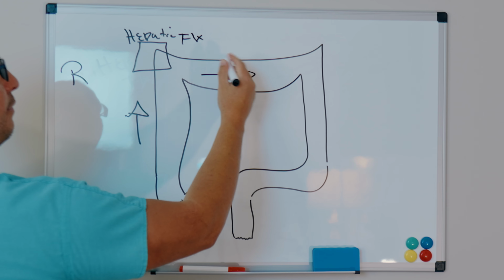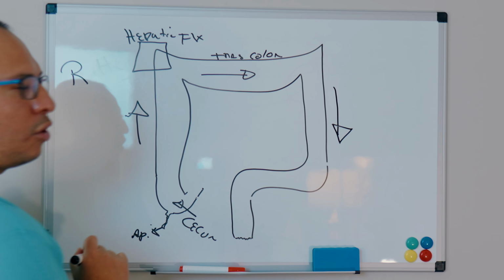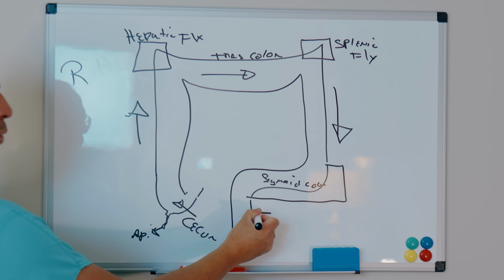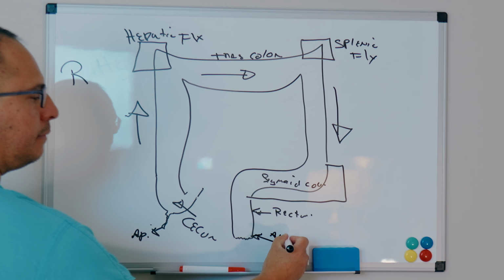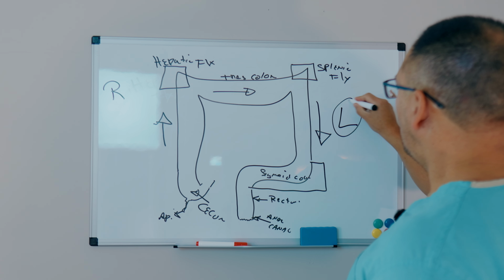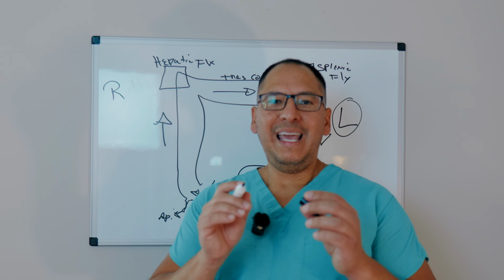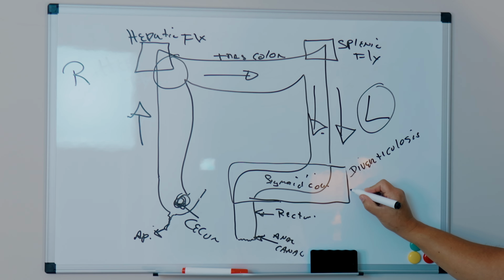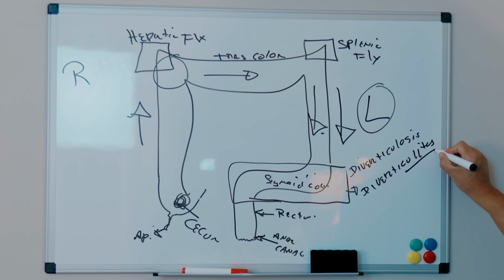Why Identifying These Colon Landmarks Prevents Complications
Learn the key colonic landmarks every student and clinician should know. In this video, we break down the anatomy of the colon in a simple and visual way — including the cecum, ascending colon, hepatic flexure, transverse colon, splenic flexure, descending colon, sigmoid colon, and essential structures used in endoscopy and radiology.

Understanding these landmarks is essential for diagnosing conditions like colitis, polyps, volvulus, diverticulitis, and for performing safe colonoscopies.

📌 What You’ll Learn:

Major anatomical segments of the colon

Flexures and their clinical significance

Blood supply and watershed zones

How colonic landmarks are used during colonoscopy

Why identifying landmarks prevents complications

colonic landmarks

colon anatomy

colon segments explained

hepatic flexure

splenic flexure

cecum anatomy

transverse colon

sigmoid colon

colonoscopy landmarks

gi anatomy

gastrointestinal anatomy

gi simplified

medical education colon

learn colon anatomy

colon overview

gi student guide

Join Oscar Ramirez, DMSc, MSPAS, PA-C, your friendly guide through the fascinating world of gastroenterology.
Whether you're curious about common digestive issues, want tips for a healthier gut, or need insights into the latest advancements in GI health, this channel is your trusted source.
Explore simplified explanations of gastrointestinal conditions, from acid reflux to inflammatory bowel disease, in a way that anyone can grasp. We break down complex medical concepts into digestible bits, ensuring you leave each video with a clearer understanding of your digestive system.
Discover practical tips for maintaining optimal gut health through diet, lifestyle changes, and preventive measures.
At Gastroenterology Simplified, we're not just a channel; we're a community. Share your questions, experiences, and insights in the comments below each video. Let's create a supportive space where everyone can learn and grow together.